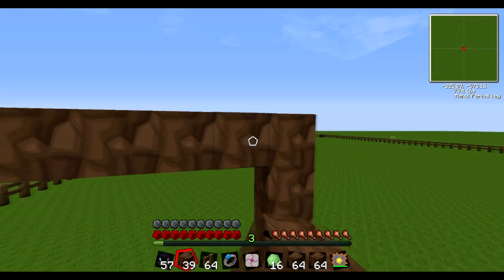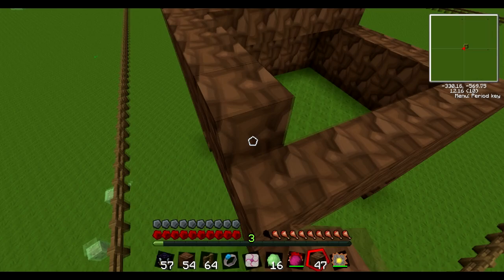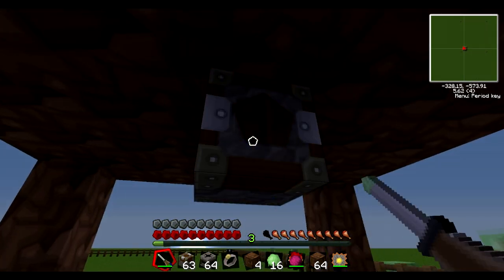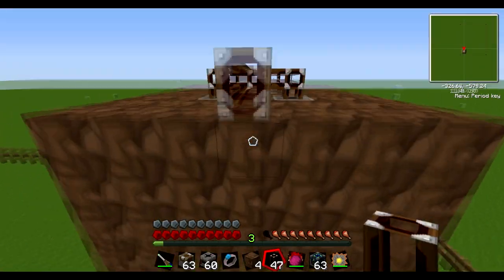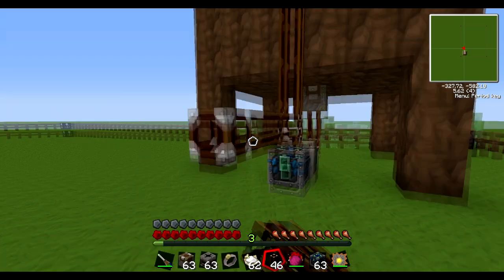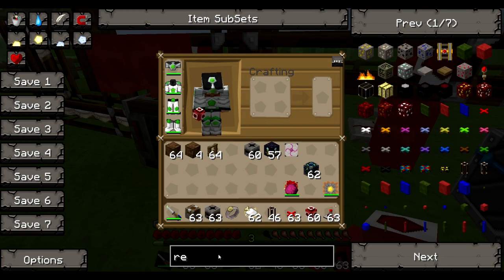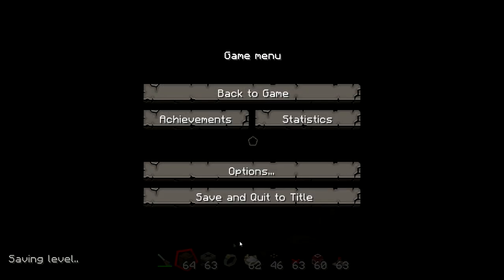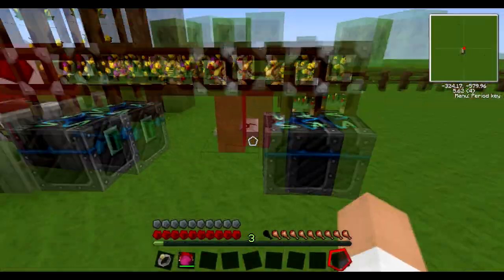Tekkit Tutorial 1 - Infinite EMC Generation - The Dark Room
Infinite EMC Generation!